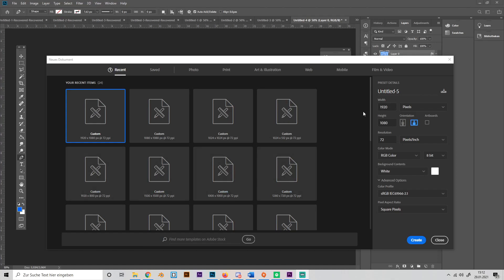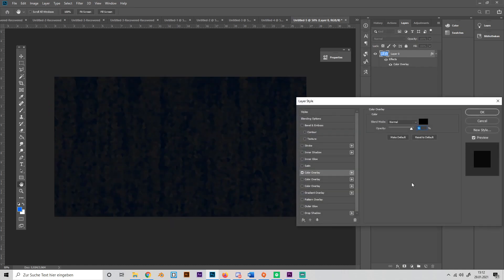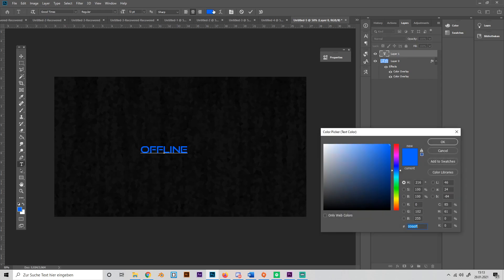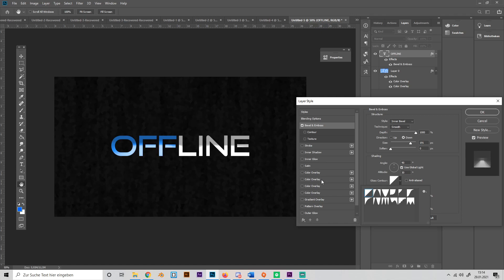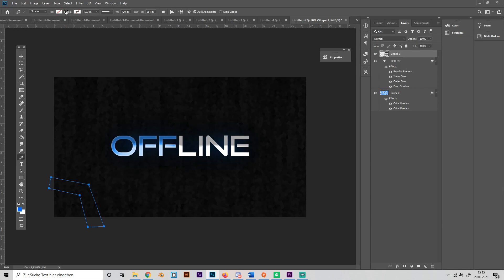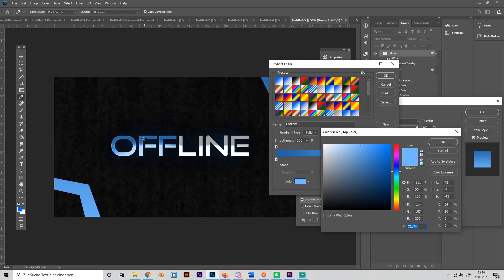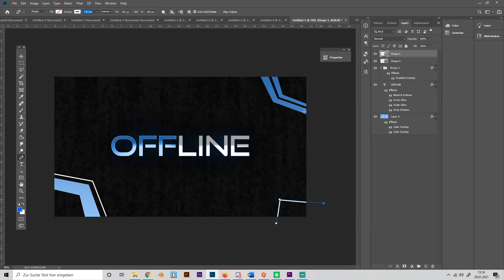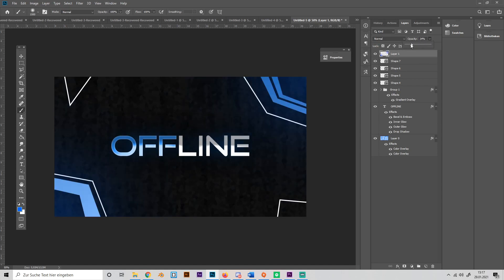CREATING a TWITCH OFFLINE SCREEN in PHOTOSHOP in 2021 |Tutorial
In this photoshop tutorial I'm showing you, how to create a twitch offline screen in photoshop. This tutorial for an amazing offline screen is beginner-friendly.